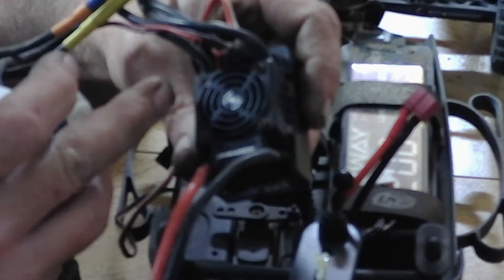repair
wanted to upgrade my losi from a 2600kv to a 6000 kv 5.5t with a 120amp esc hobbywing its going to be a power house I'm going to run a 5300 50c 3s lipo for it can't wait

check me out on facebook as well at rc terminator